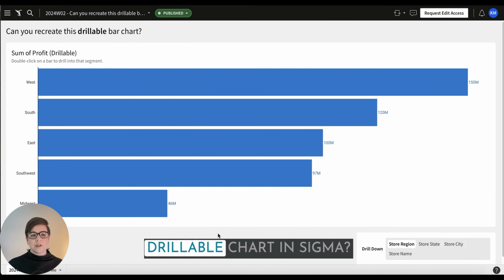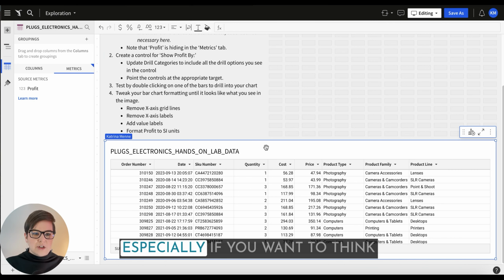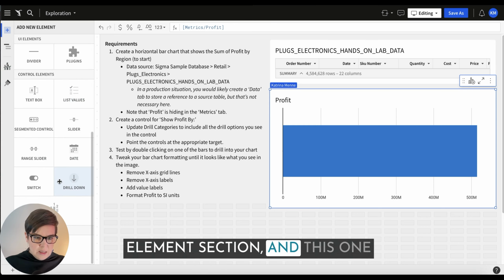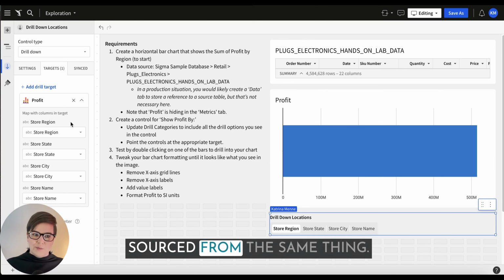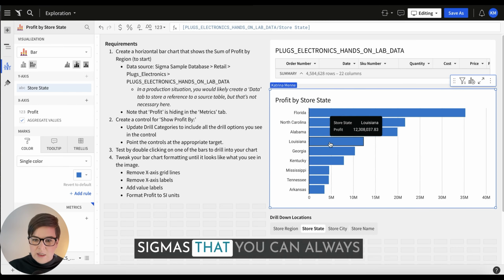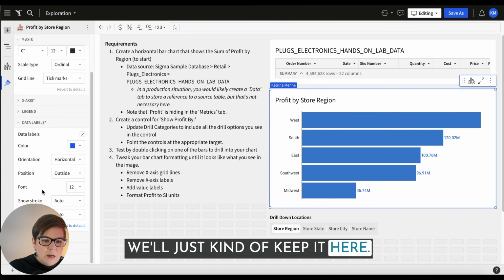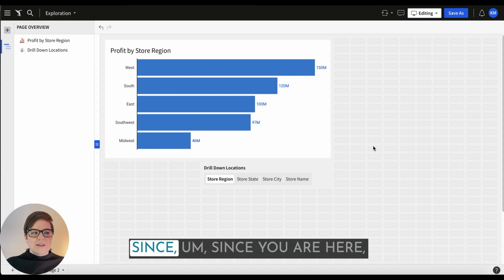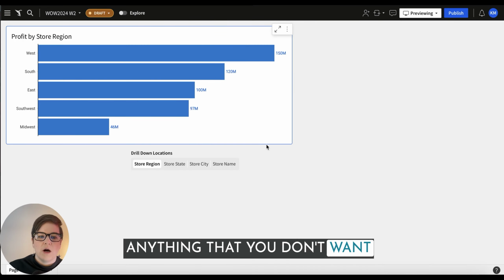WOW2024 W2 Sigma Computing Solution Video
Workout Wednesday 2024 Week 2 | Sigma: Can you recreate this drillable bar chart?

In this week's challenge, we look at how to create a drill-down control element that allows users to decide the level of granularity for a bar chart.

In creating this solution, we also cover what is a Metric in Sigma, different ways to drill down in a bar chart, and a best practice for editing drill down options.